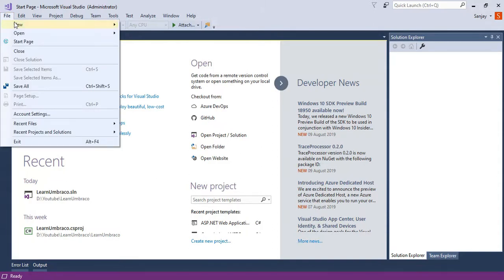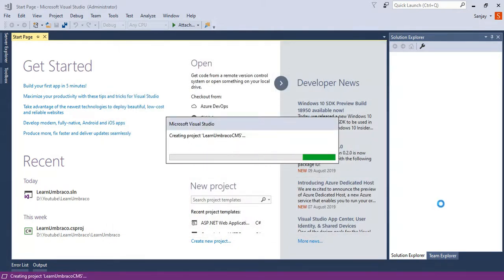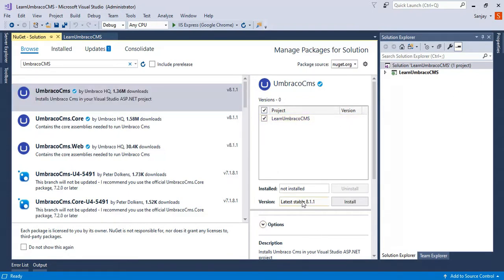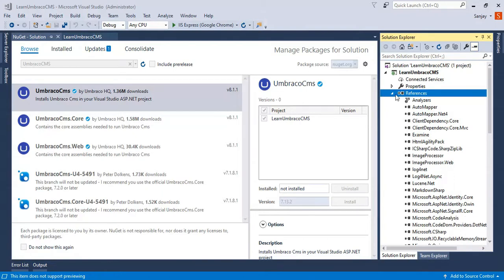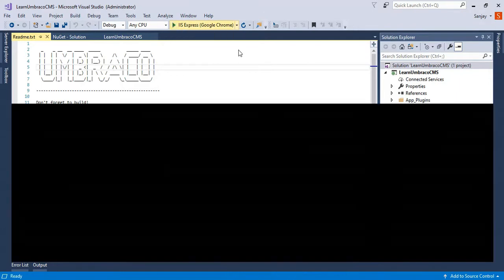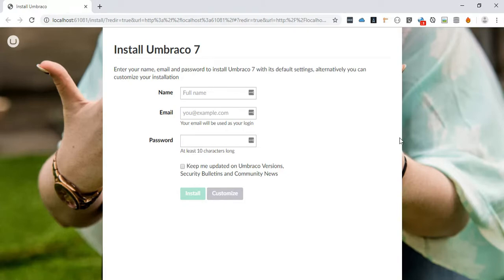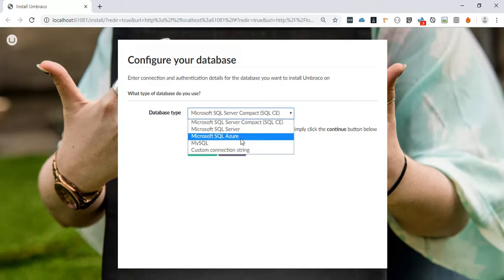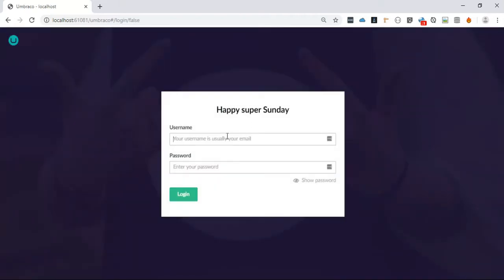Install Umbraco From Visual Studio | Quickly Install Umbraco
This video will teach you how you can install Umbraco CMS 7 using Visual Studio.

Steps:
1. Create a new Asp.Net web application
2. Select UmbracoCMS from the NuGet Manager
3. Install Nuget pack manager
4. Built the solution
5. Run the application